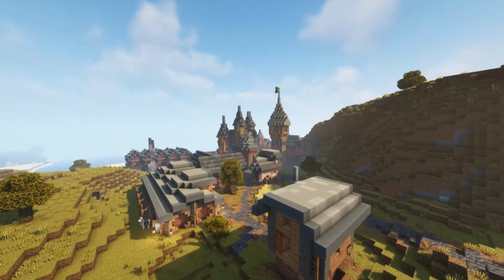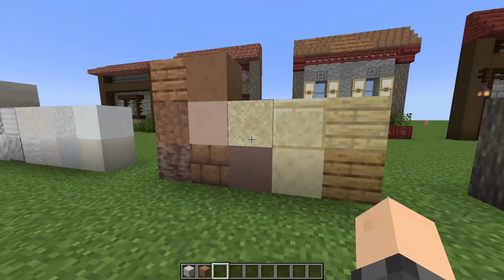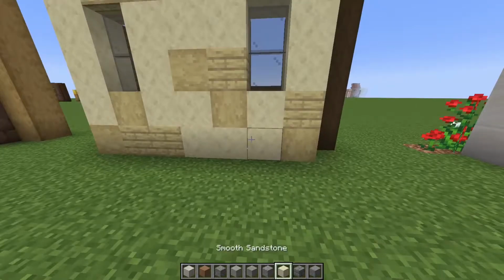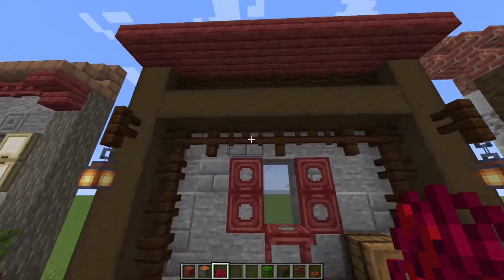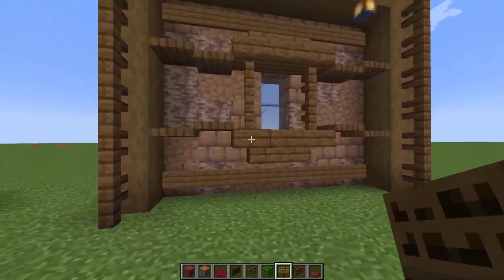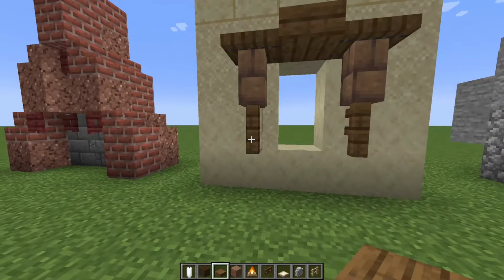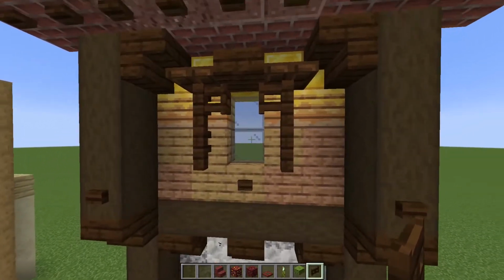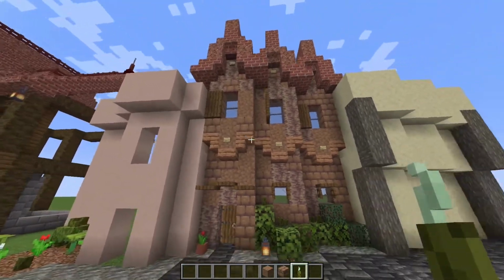Full Guide: Finding Your Own Build Style In Minecraft 1.19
Do you want to find your own build style? Well I tried the new Minecraft 1.19 Snapshot and went on a journey to figure out a new style that I could use for a fantasy medieval city project. Here you can find tons of inspiration and building details as well as a hands on approach to finding your own style.

What I did first was finding the right blocks. I needed gray blocks, white blocks, creme colored blocks, wooden framing and some highlight colors.

The second step was to combine those blocks into wall designs that I later detailed in step three.

After doing the details myself, I searched for inspiration online and tried those designs and figured out a way to make them my own.

With this new found inspiration I then tried again to come up with my own unique designs and as a last step I combined everything we learned previously and built some nice looking houses as an example.

Alternate Titles:

How to find my own style in Minecraft?
Finding my own build style in Minecraft.
How can I build unique buildings?
How to stop copying buildings?
Coming up with my own designs
Finding my own decorations in Minecraft

Minecraft 1.18 Java Creative building, builder, Minecraft builds designing how to build a street style and presents build hacks and tips. Medieval castle, and fantasy medieval tutorial. Minecraft house decorations. Exterior decorations for starter base and wall designs with unique style.